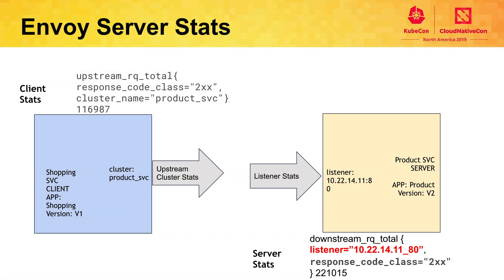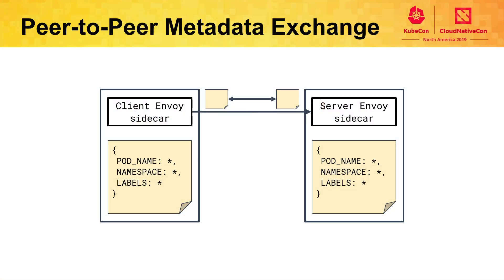Fine Grained Mesh Metrics for Better Visibility With Native Performance (KubeCon 2019, San Diego)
Knowing granular traffic patterns is crucial in understanding the functioning and health of a service mesh. The existing Envoy extensions collecting metrics are either not granular enough or can consume too many resources.

Mandar Jog, Software Engineer at Google, gives us a recap from his KubeCon + CloudNativeCon presentation on efficient ways of producing granular metrics.